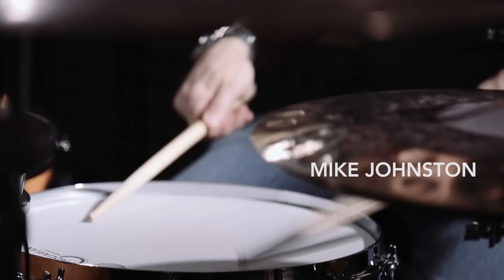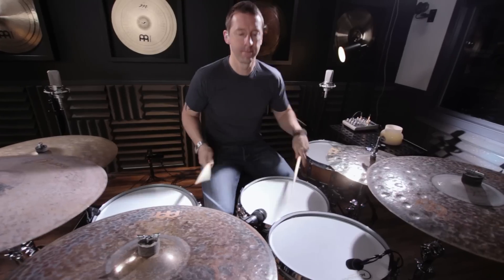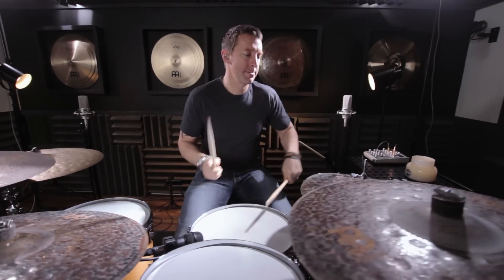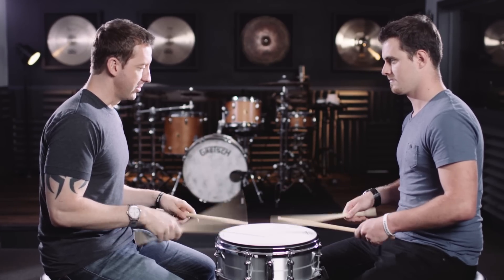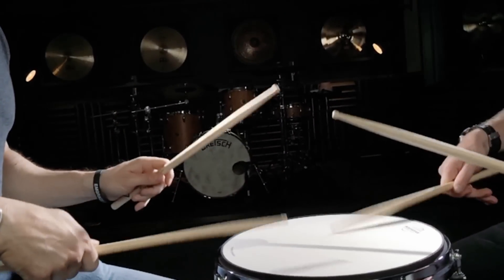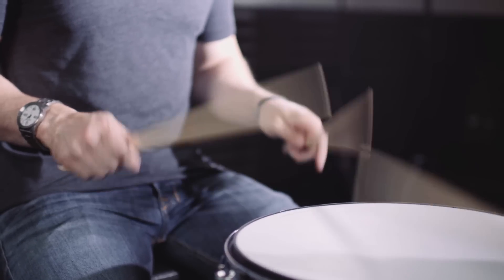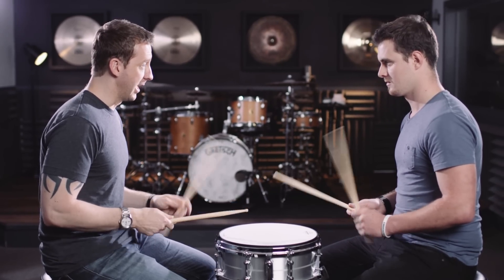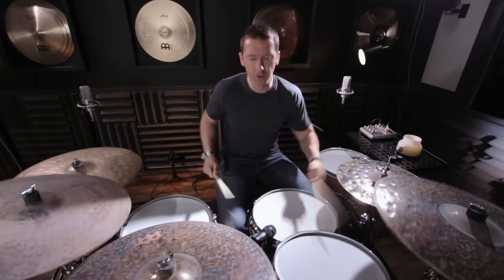A Rudiment's Journey - Mike Johnston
This video was a colaboration between myself and Cedric Pilard at Story Eyed Media